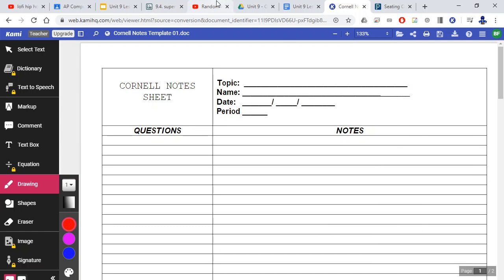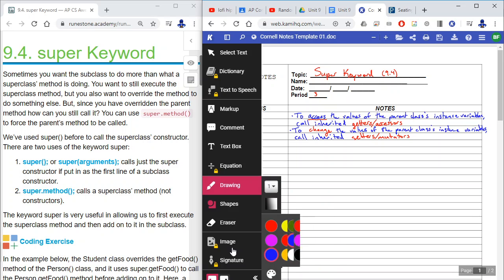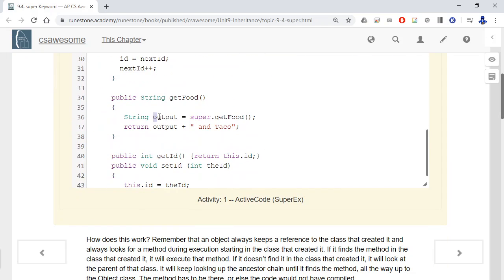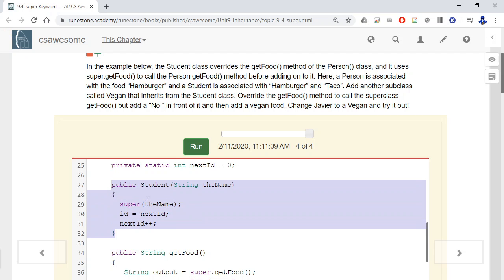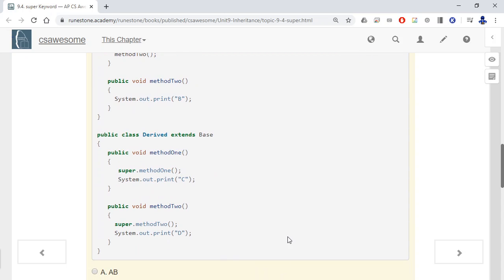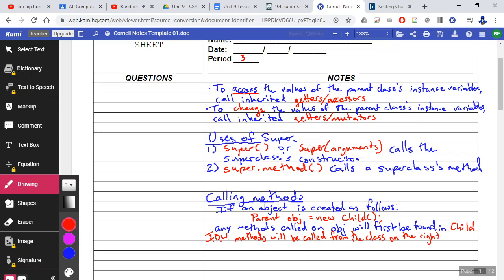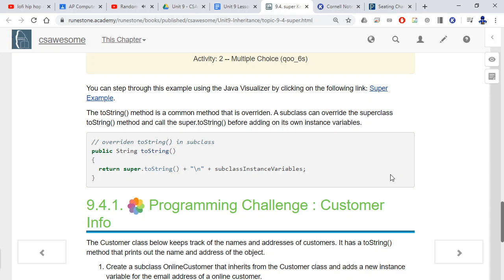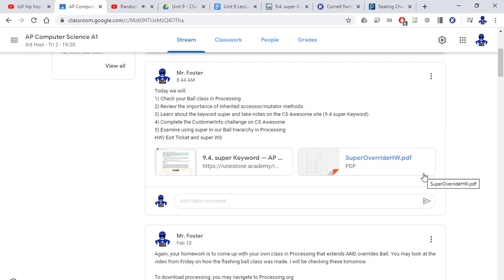AP CSA super Keyword